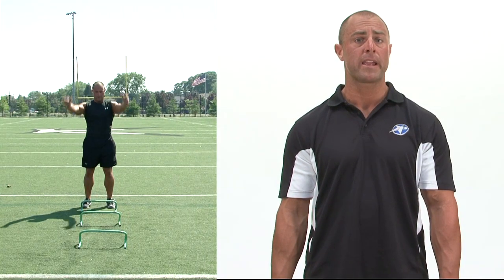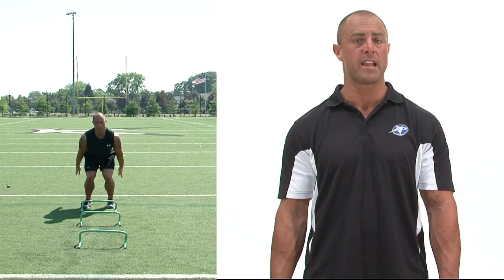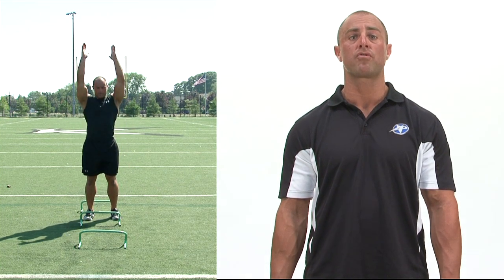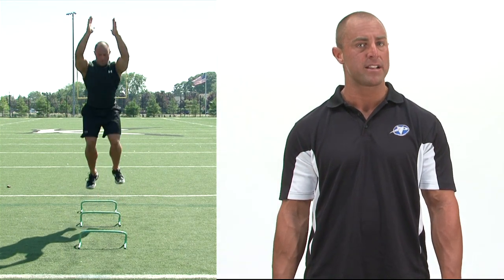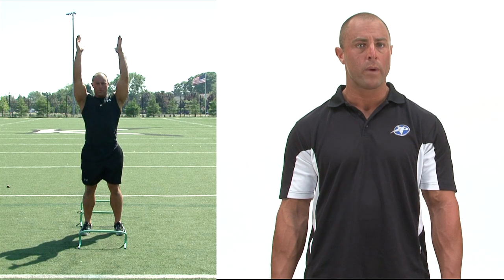Non- Counter Movement Hurdle Hops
Great Plyometric drill to work on starting strength